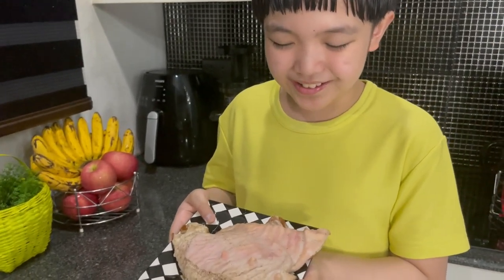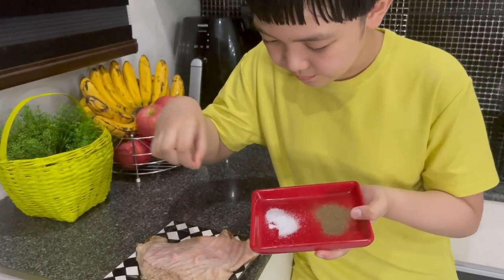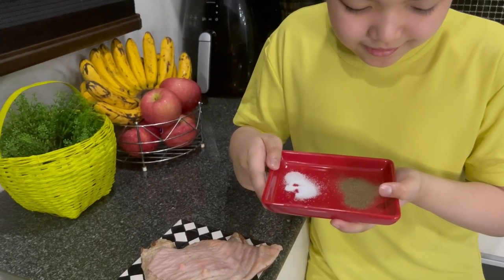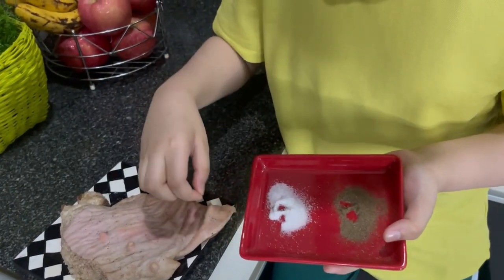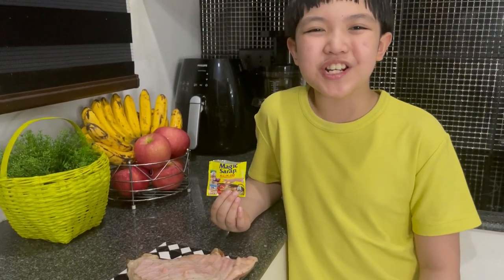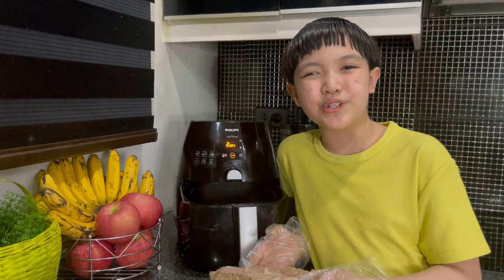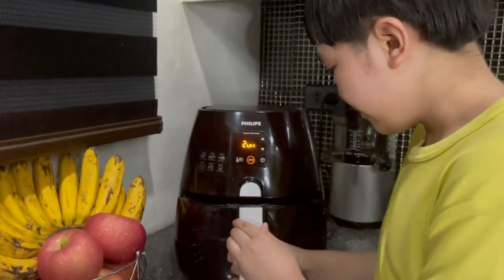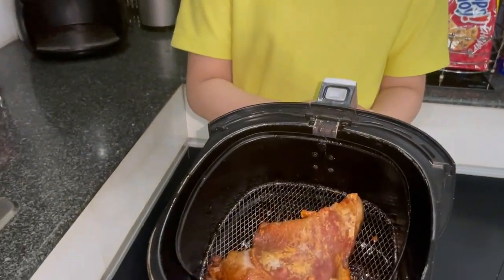air fried suso ng baboy